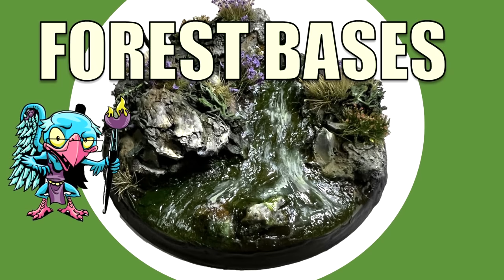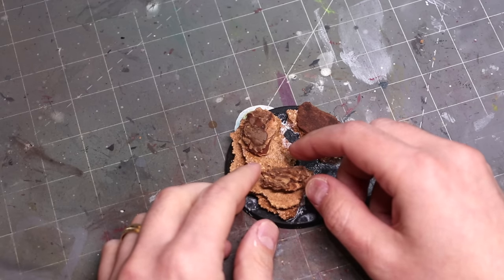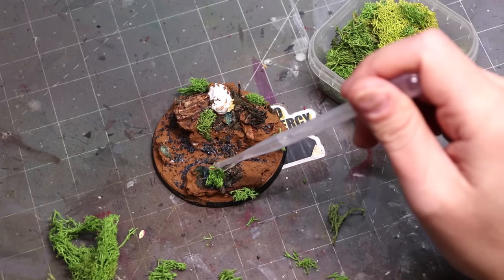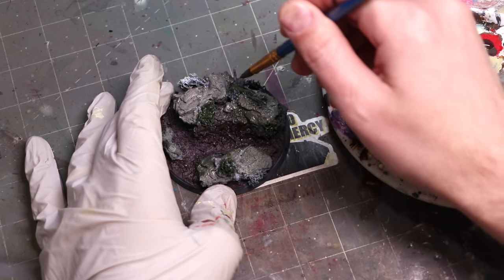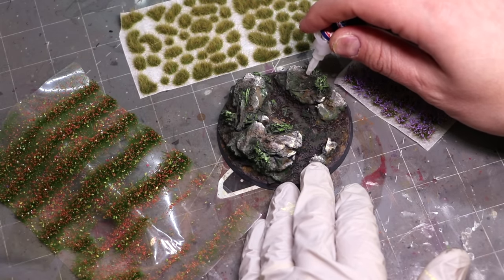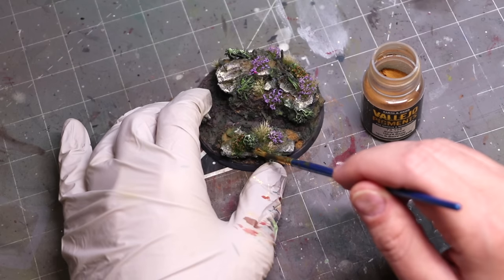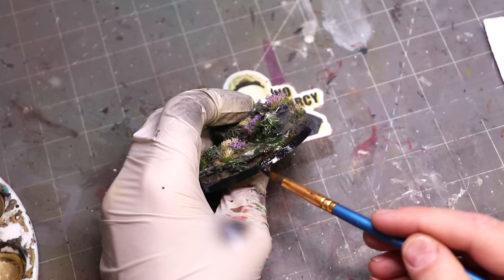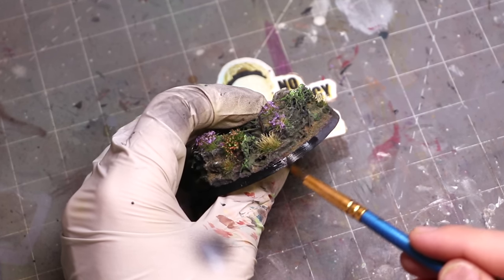Making Forest Bases - HC 349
In this Hobby Cheating tutorial, I take you through how to make layered forest bases for your sylvaneth or other models. Hope you enjoy!

0:00 Intro
1:28 Building
6:08 Intermission
7:00 Painting
14:40 Resin
20:05 Outro